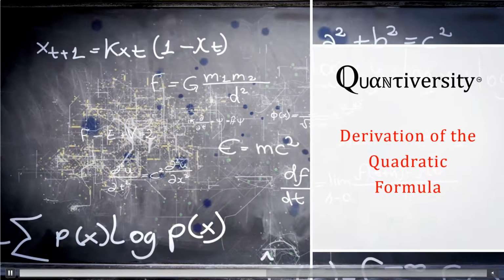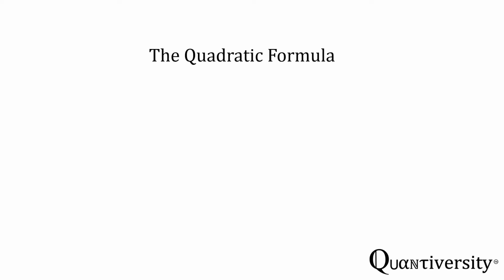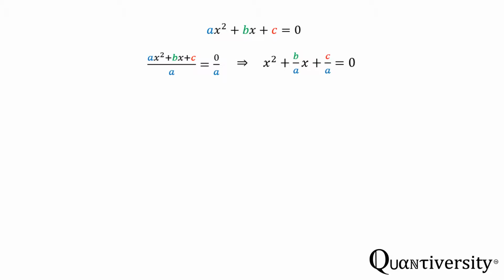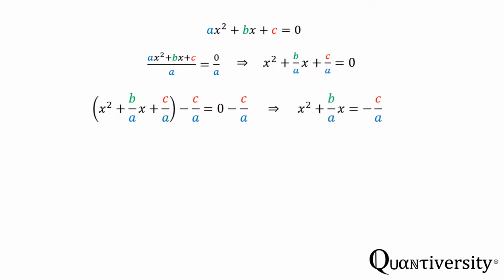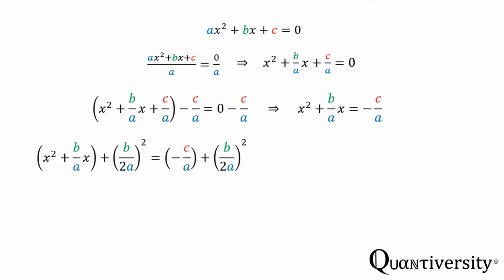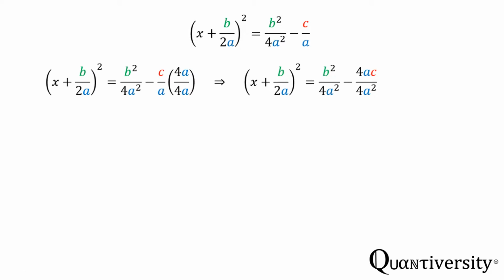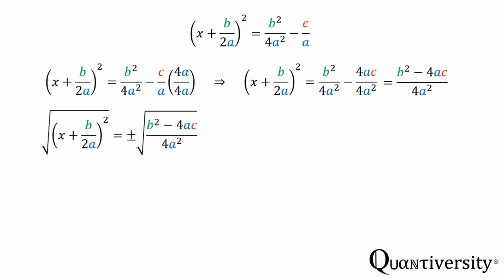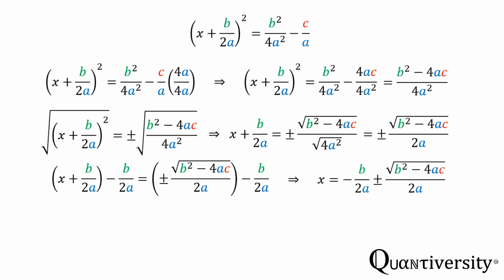Derivation of the Quadratic Formula | Quantiversity™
An algebraic derivation of the Quadratic Formula. Presented by Quantiversity™.